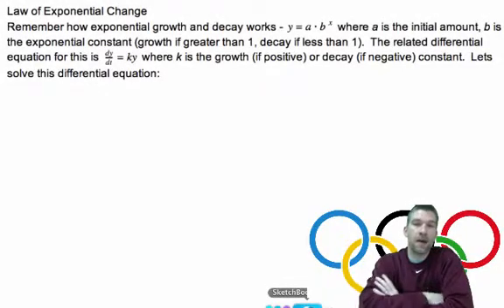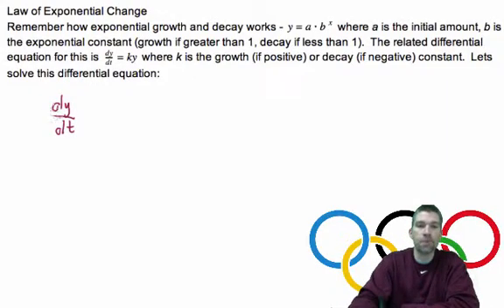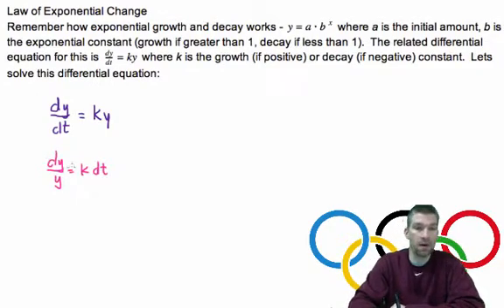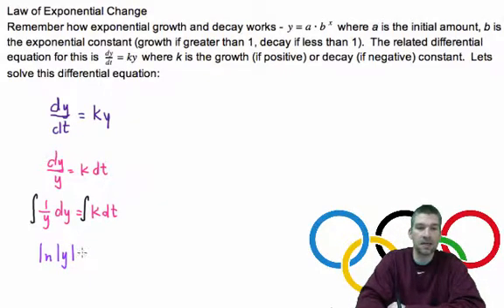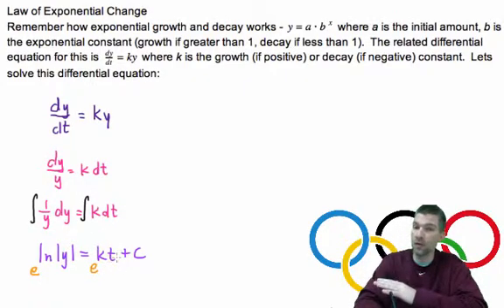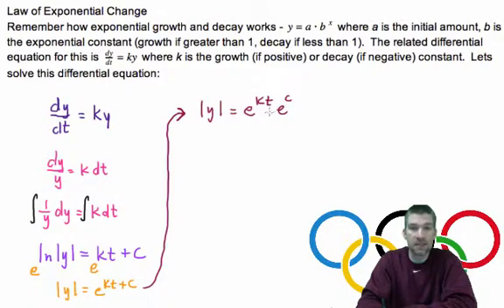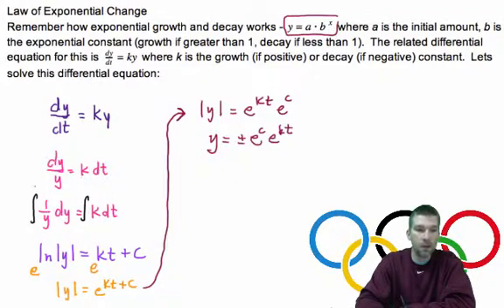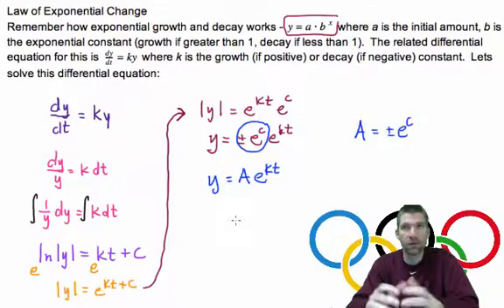Calculus - 6.4 Notes Example 2: Law of Exponential Change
This example with solve a differential equation to discover the Law of Exponential Change.